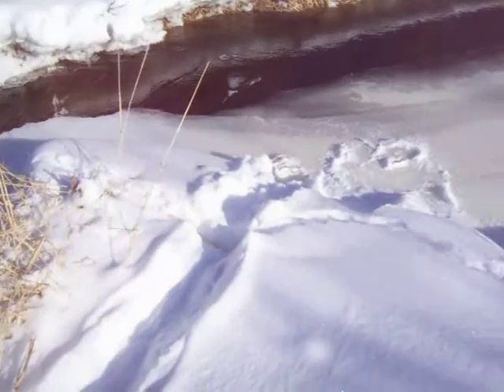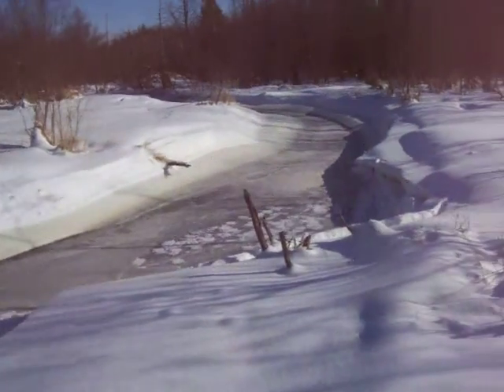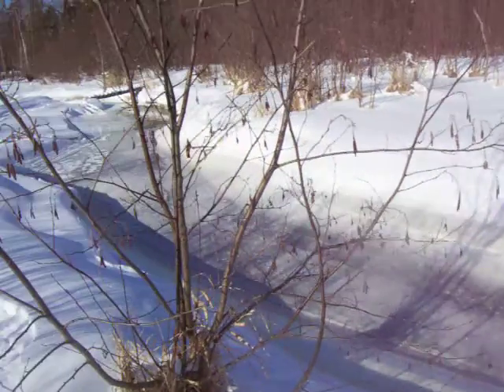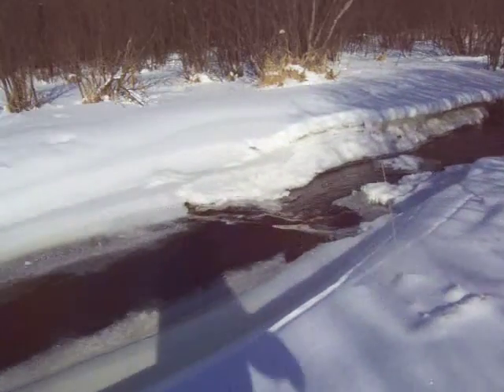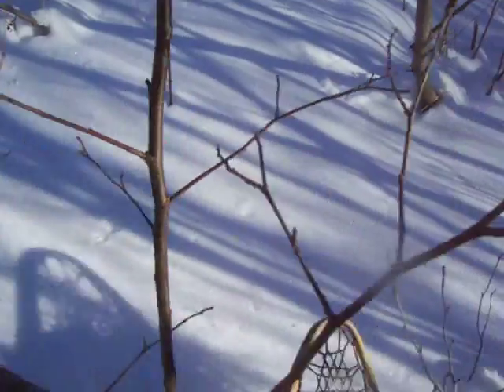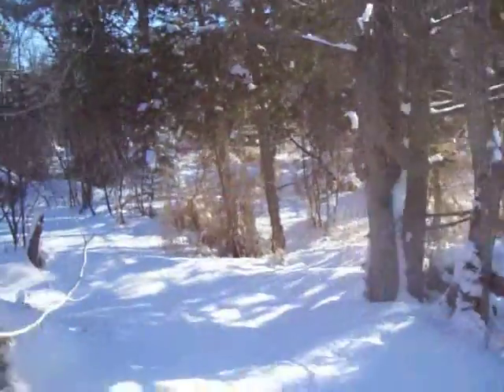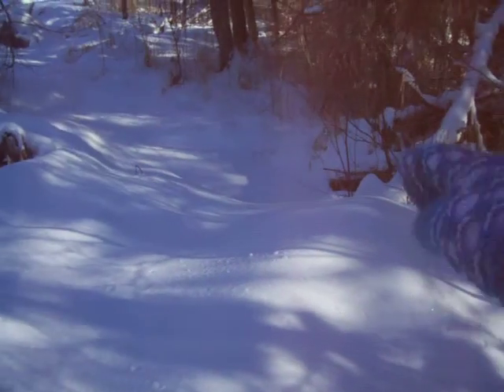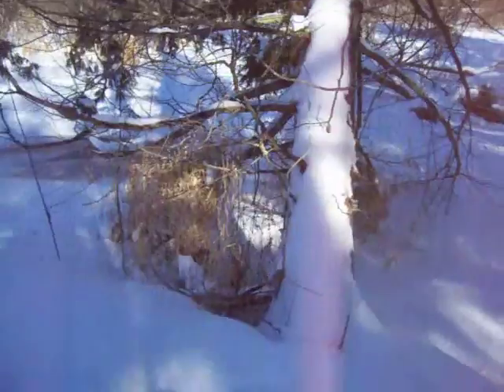Nancy Today: Stream side Snowshoe walk 3 ASMR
It's so cool that you come along with me when I walk in these lovely places!  That's the best part of making videos!